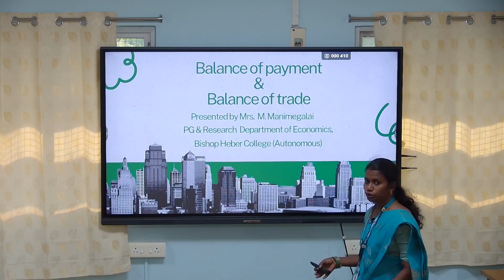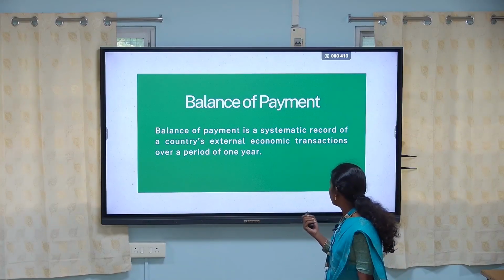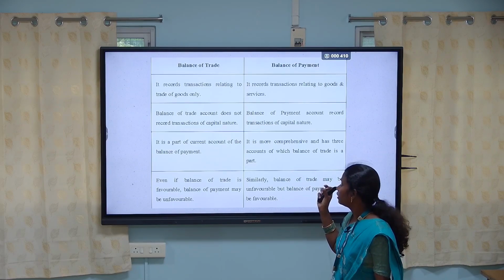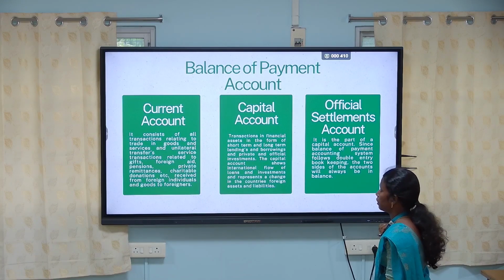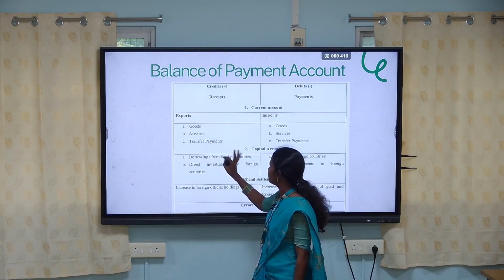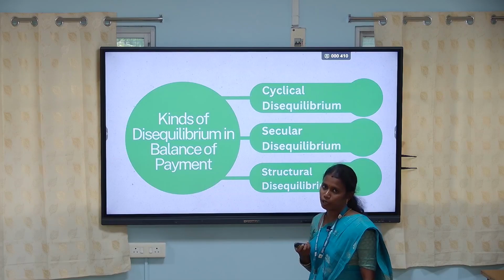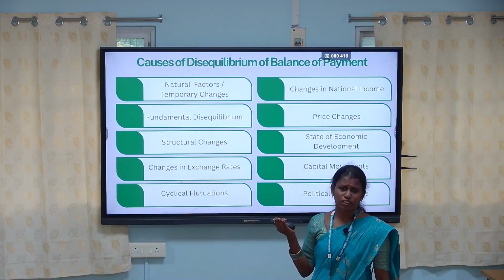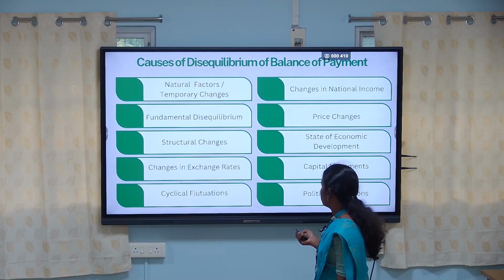Short Learning Object on Balance of Payment & Balance of Trade by Mrs.M.Manimegalai